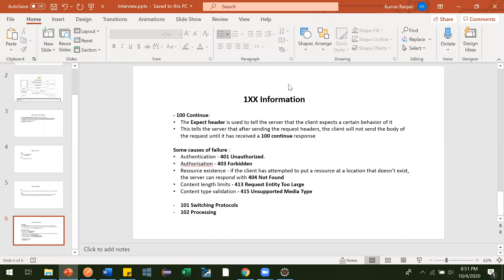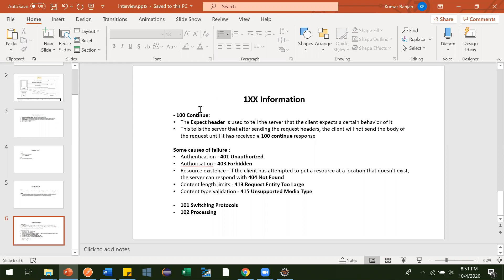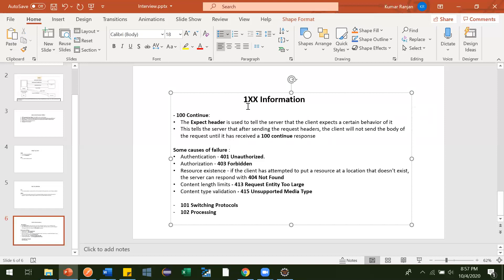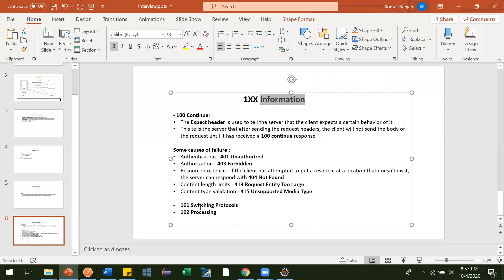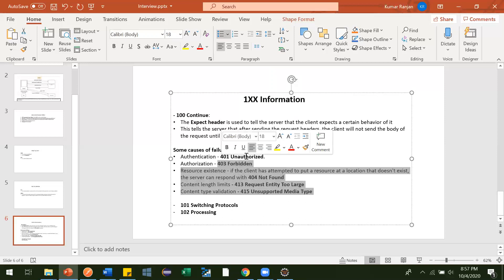1. 1XX Information Status Code - 100 Continue, 101 Switching Protocols, 102 Processing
This video talks about below status code:

1. 100 Continue
2. 101 Switching Protocols
3. 102 Processing